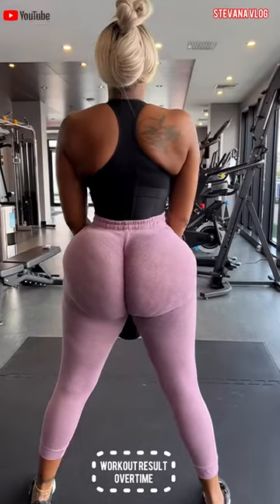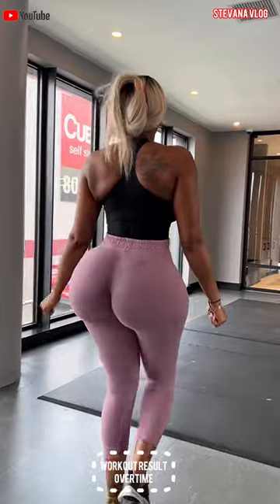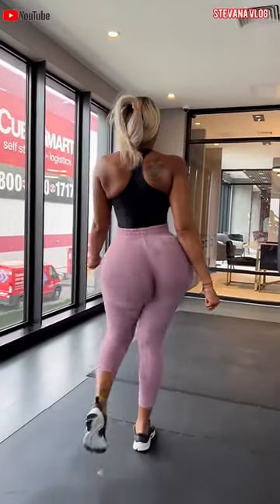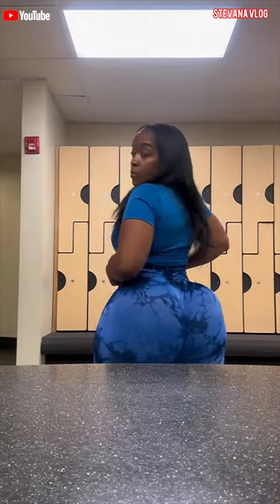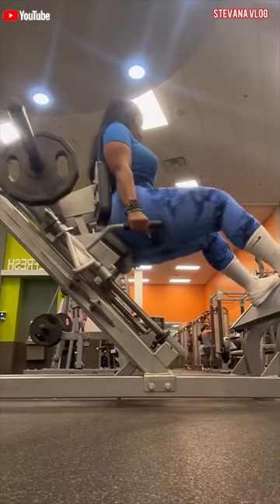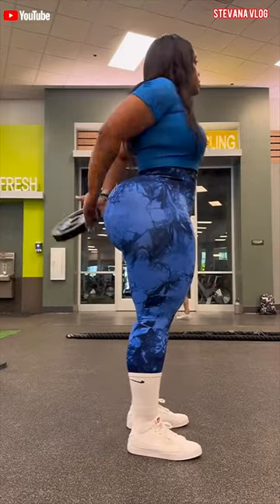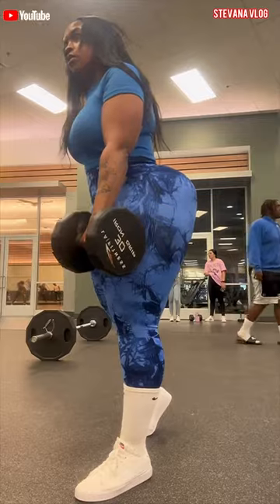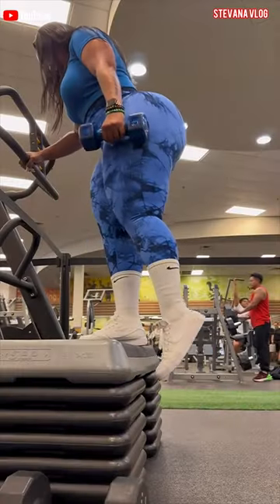Full Body Dumbbell Workout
The dumbbell workout are real